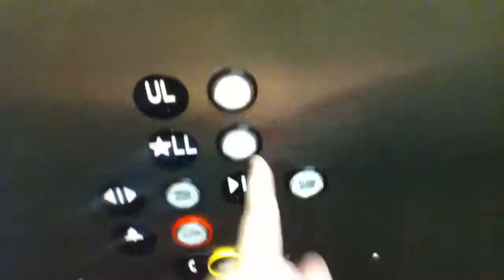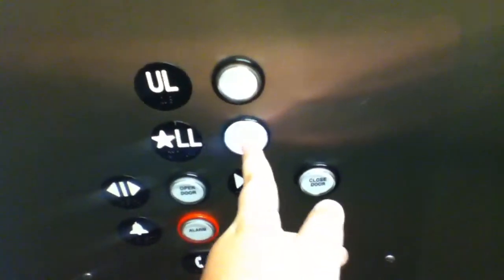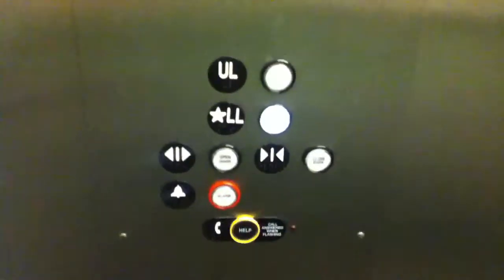Dover/ThyssenKrupp Hydraulic Elevator @ WCTC Building E